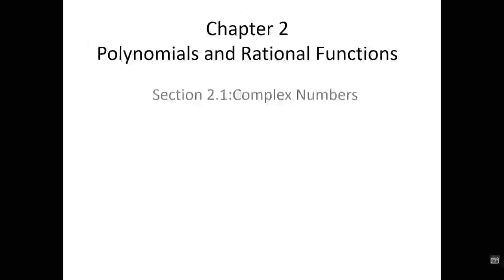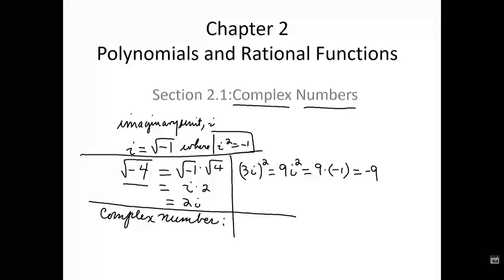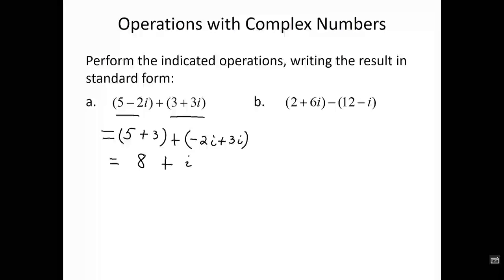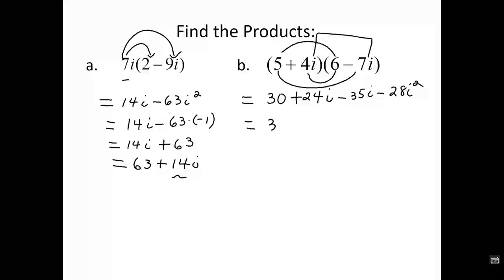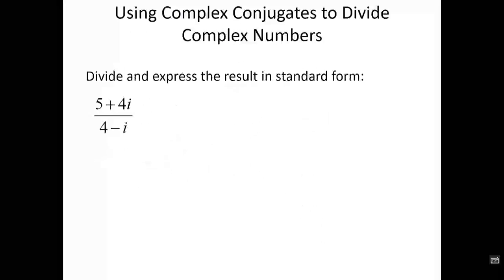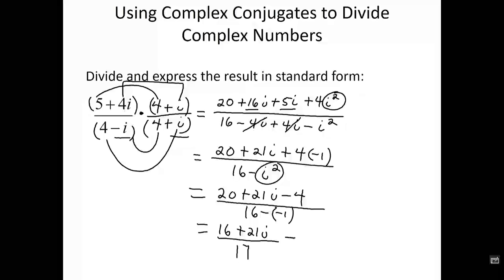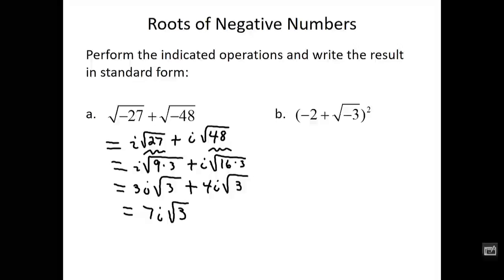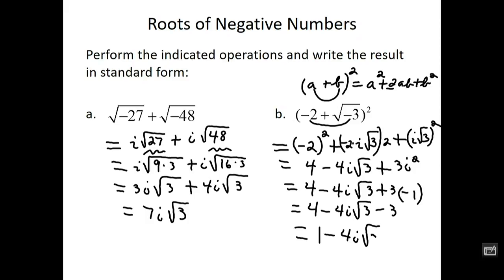Chapter 2: Section 2.1